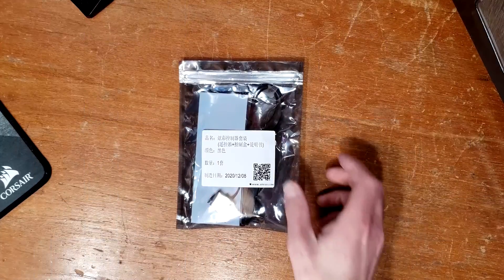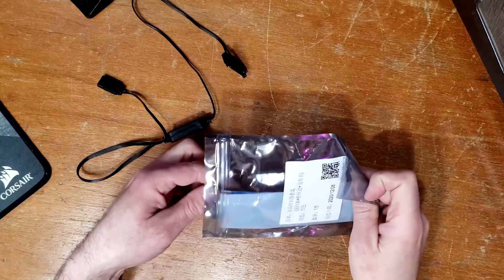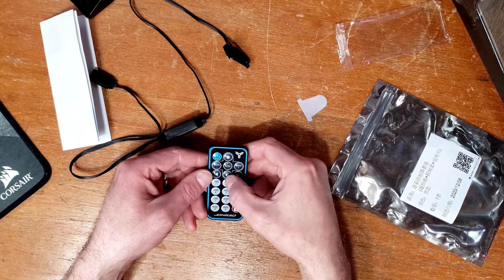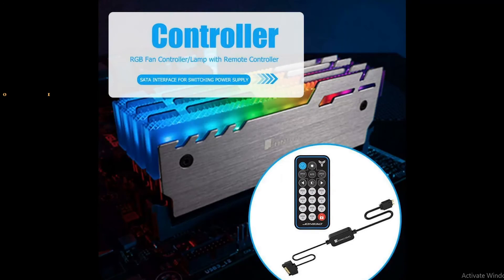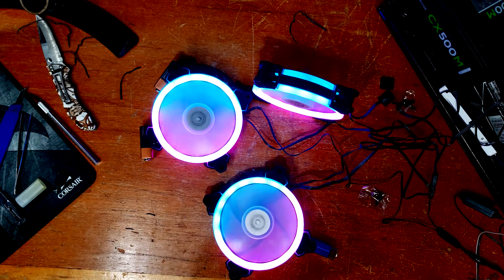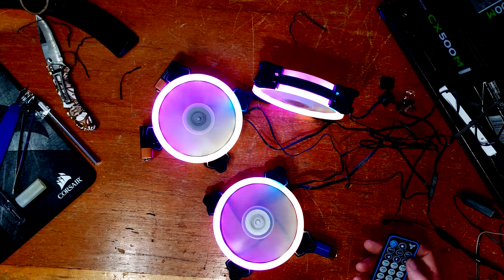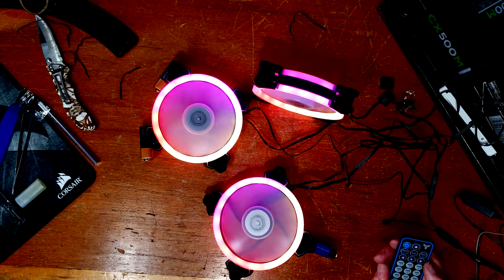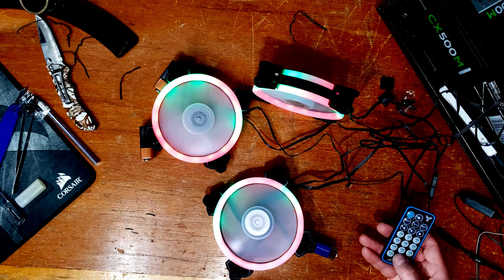JONSBO 5V 3Pin AURA RGB Fan Controller PC Case Light Stripe Remote Control Ebay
where to get it# JONSBO 5V 3Pin AURA RGB Fan Controller